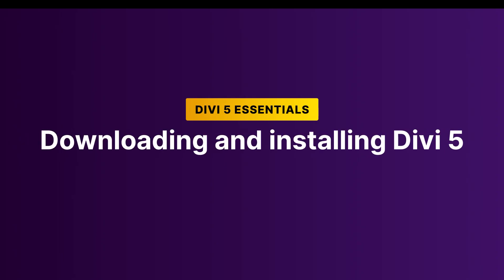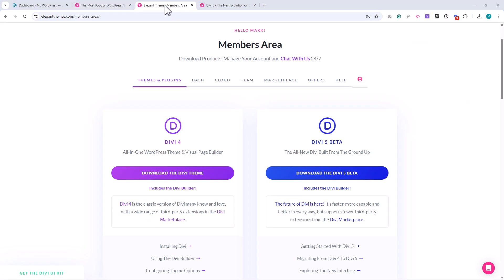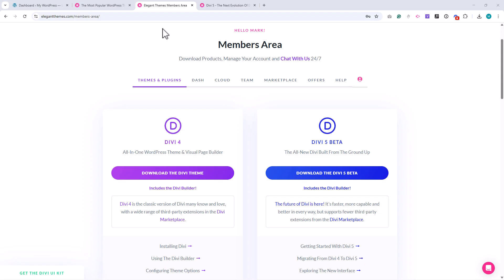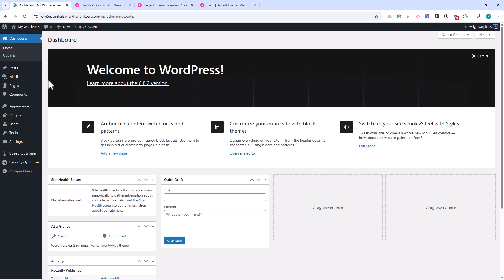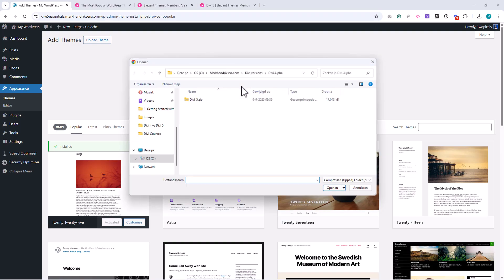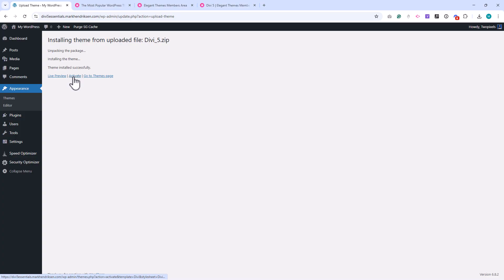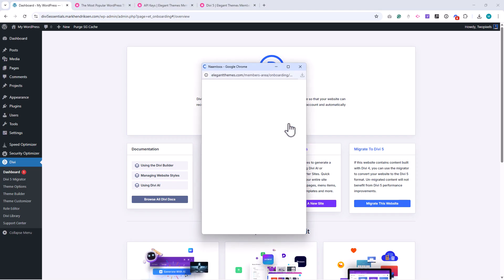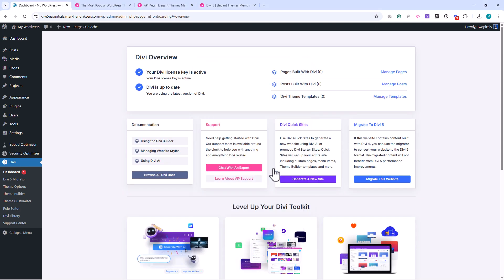How to Download and Install Divi 5 | Step-by-Step Guide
In this tutorial, I’ll show you how to download and install Divi 5 in WordPress.
We’ll go through the setup process step by step so you can start building right away.